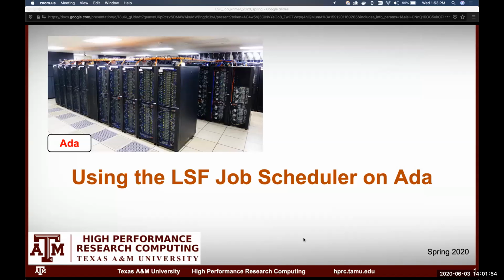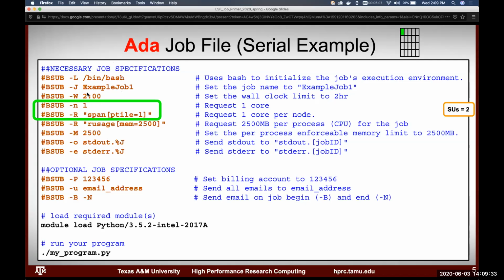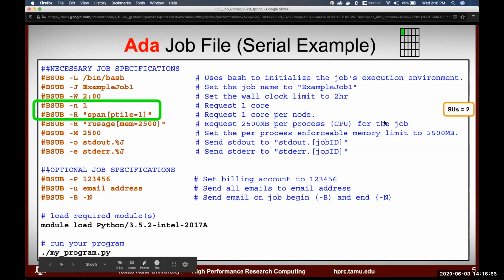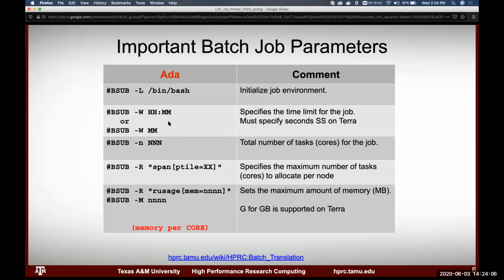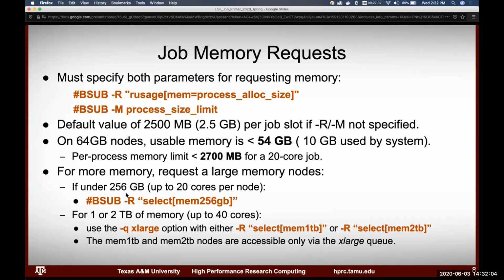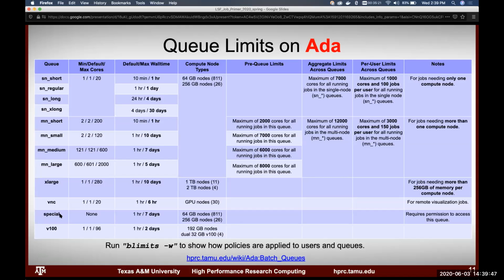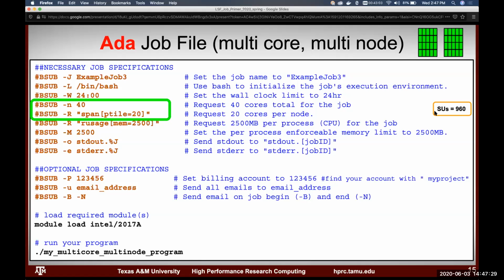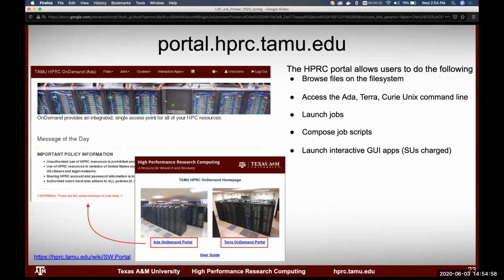HPRC Primers: Using the LSF Job Scheduler on Ada Cluster (Fall 2020)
This video provides details on the LSF job scheduler on the Ada cluster. Covers creating job files, service units, queues, and selecting resources for your job.

Overview:
Ada Introduction: 0:00
Job File Example and Breakdown: 6:43
Mapping Jobs to Nodes: 22:51
Job Memory Requests: 27:29
Consumable Computing Resources: 31:36
Batch Queues and Job Submission: 35:37
Advance Job File Examples: 42:44